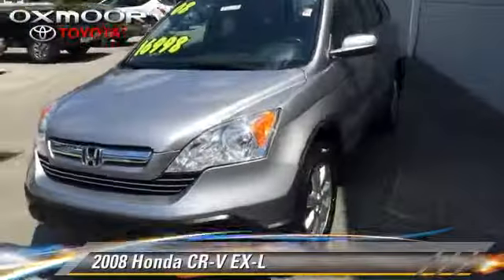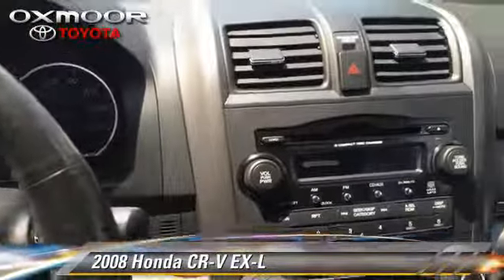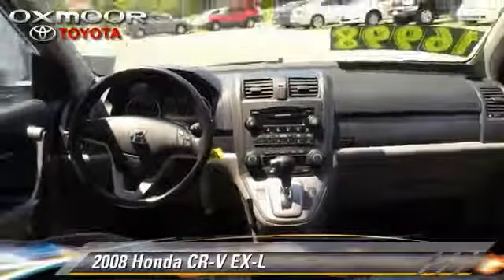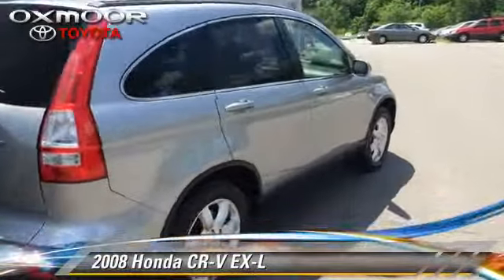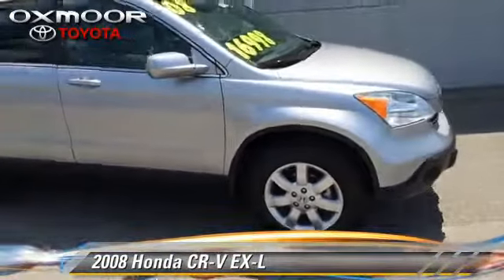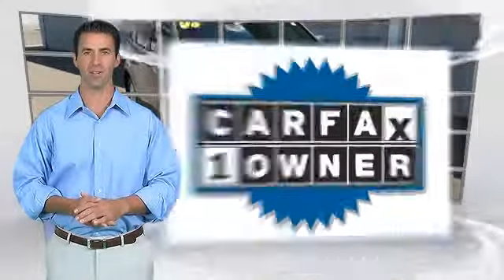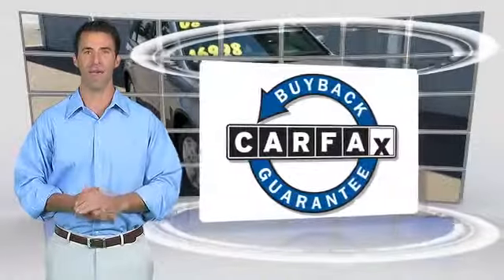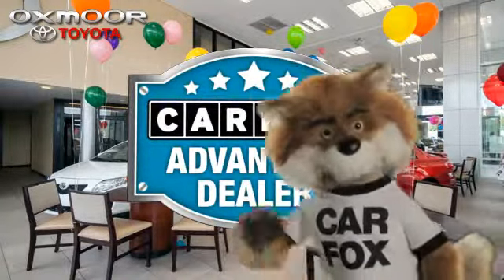Oxmoor Toyota, Louisville KY 40222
[DFIN:3:3045418:I:1125:CFA0F85F:62a9c6f76f9c7f8142128fdd07a3f4de]